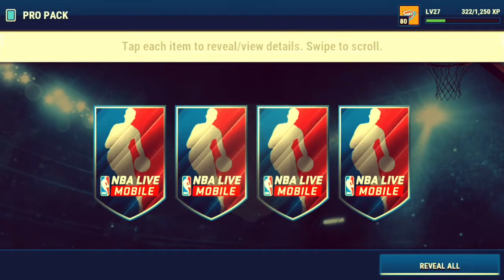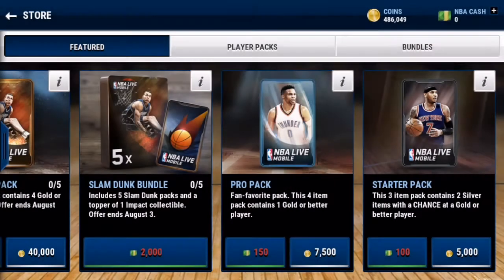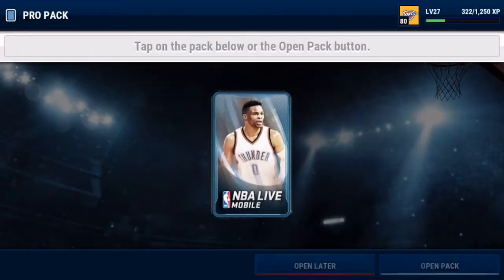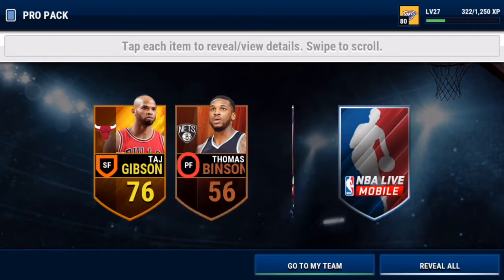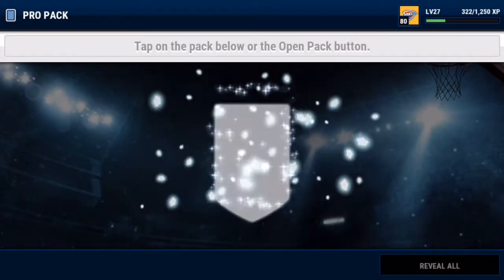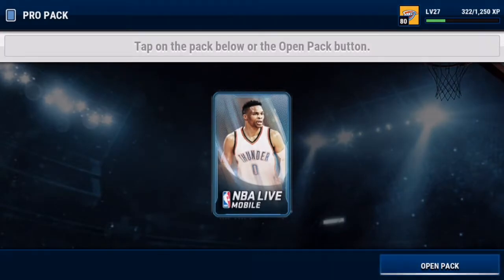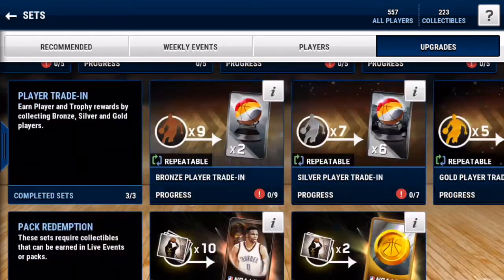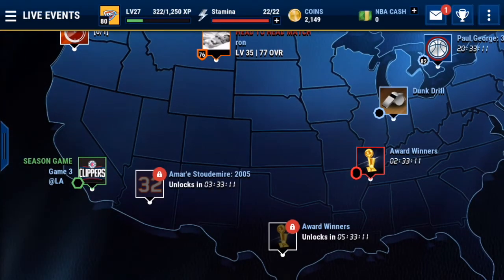LIT 500k NBA LIVE PRO PACK OPENING!! - NBA LIVE MOBILE